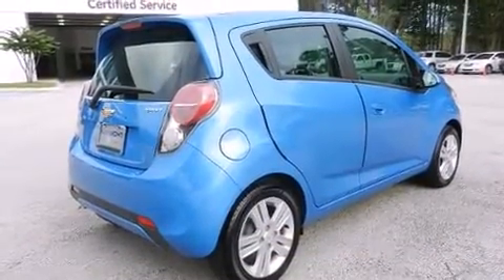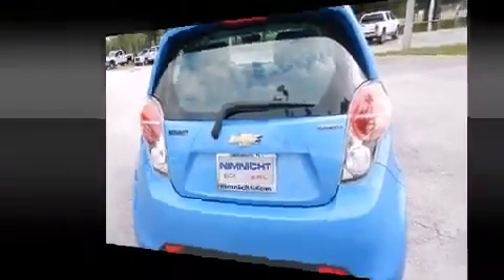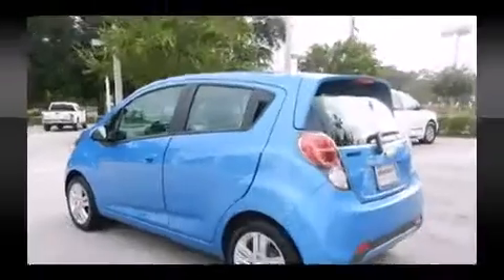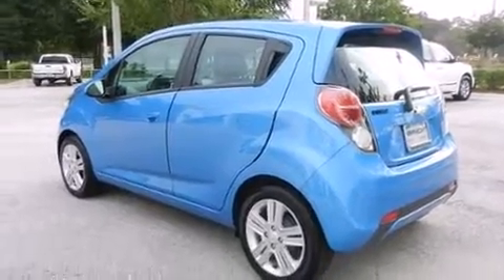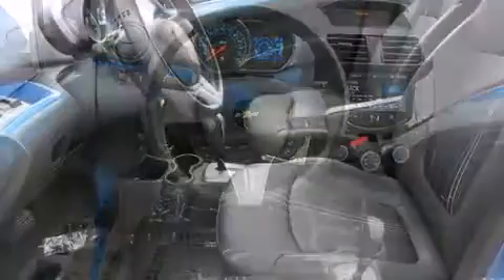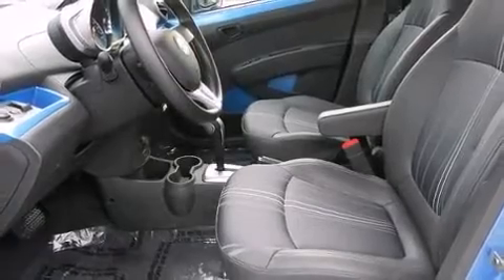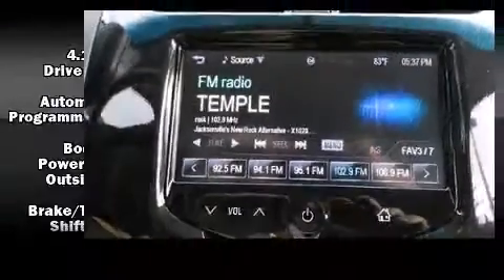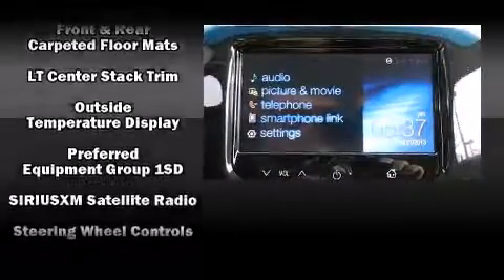2013 Chevrolet Spark 1LT Auto in Jacksonville, FL 32256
Discerning drivers will appreciate the 2013 Chevrolet Spark. With fewer than a thousand miles on the odometer, you can be confident that this pre-owned vehicle will provide you reliable transportation. It features an automatic transmission, front-wheel drive, and an efficient 4 cylinder engine. Chevrolet prioritized comfort and style by including: delay-off headlights, a rear window wiper, a tachometer, an outside temperature display, power windows, cruise control, and remote keyless entry. Storage solutions are integrated throughout the interior, demonstrating thoughtful attention to detail. Audio features include an AM/FM radio, steering wheel mounted audio controls, and 6 speakers, providing excellent sound throughout the cabin. Safety equipment has been integrated throughout, including: head curtain airbags, front and rear SIDE impact airbags, traction control, brake assist, a panic alarm, onStar, and ABS brakes. With electronic stability control supplementing mechanical systems, you'll maintain precise command of the roadway. It also arrives with a Carfax history report, providing you peace of mind with detailed information. We have a skilled and knowledgeable sales staff with many years of experience satisfying our customers needs. They'll work with you to find the right vehicle at a price you can afford. We are here to help you.